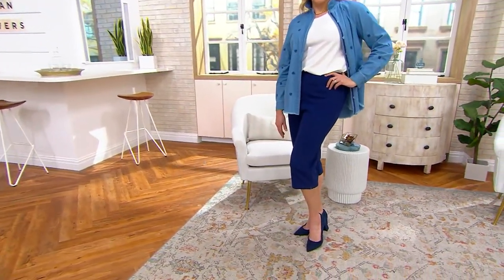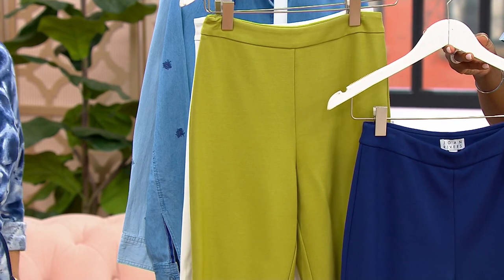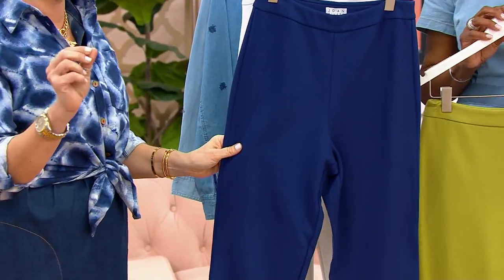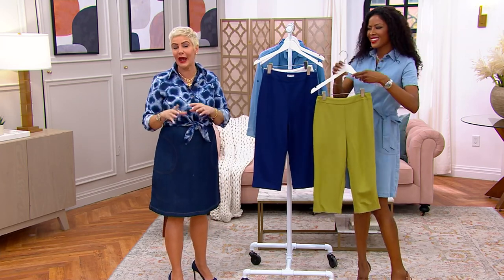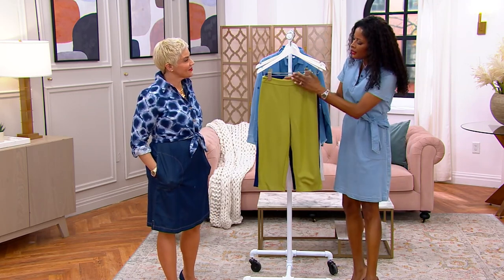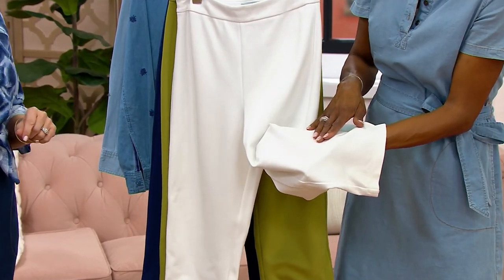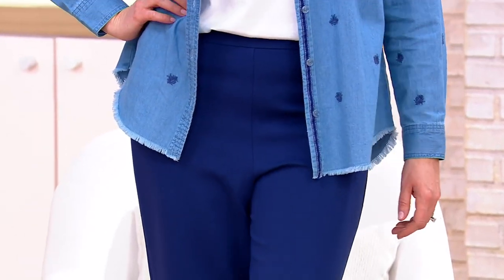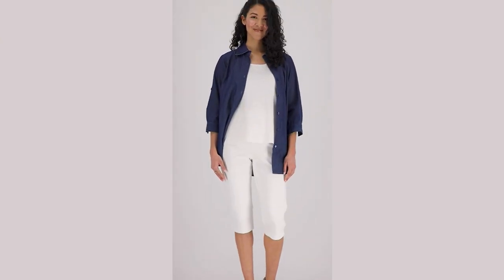Joan Rivers Signature Knit Pedal Pusher on QVC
Joan Rivers Signature Knit Pedal Pusher